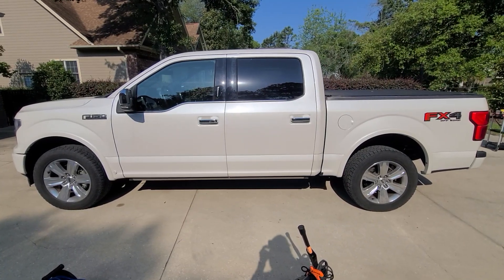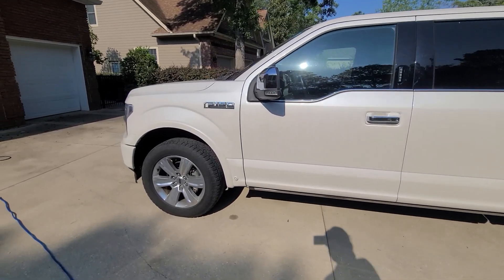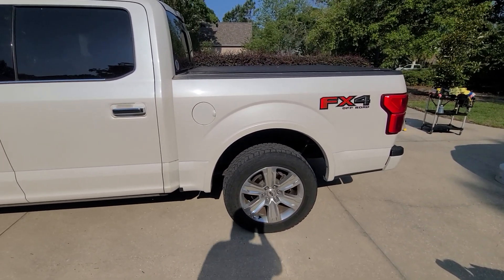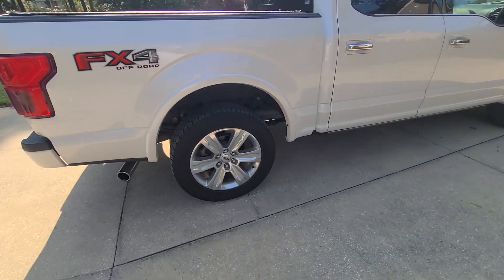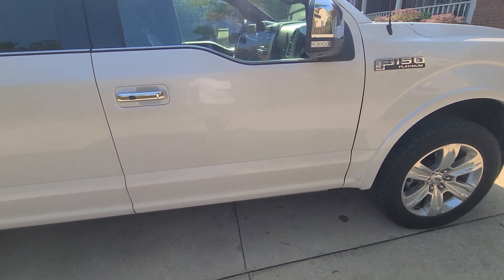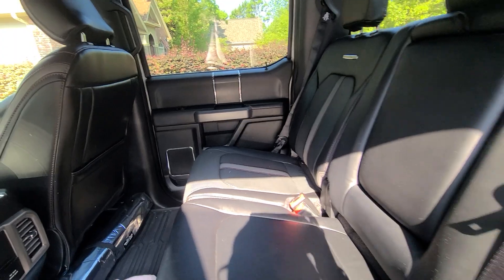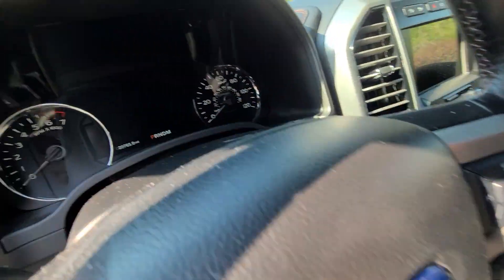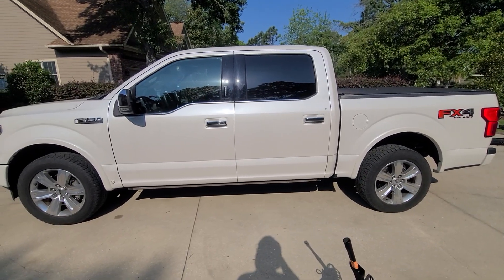Ford F150 Platinum pre detail inspection video.